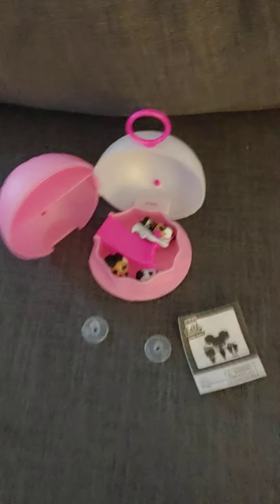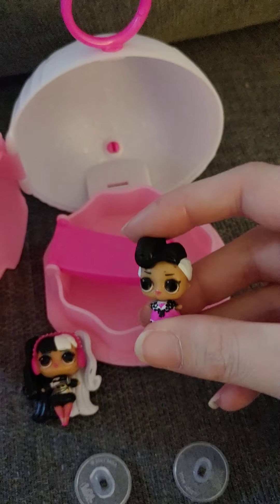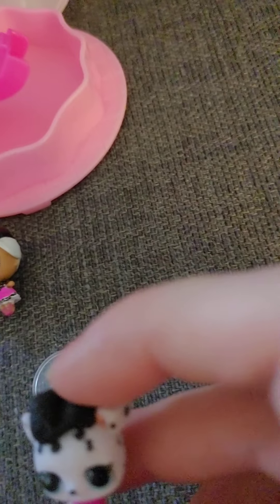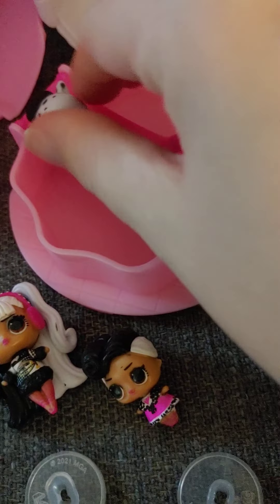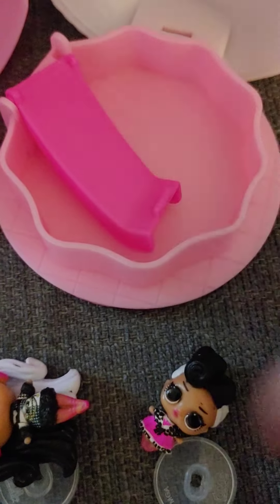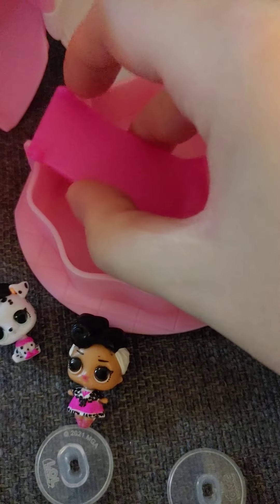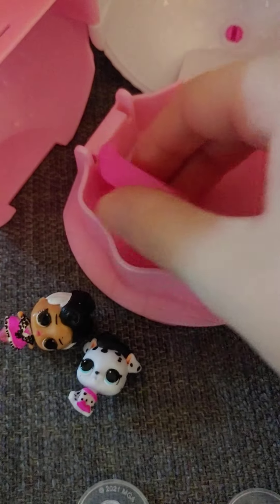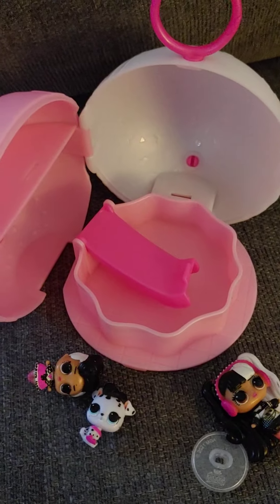Winter family showing